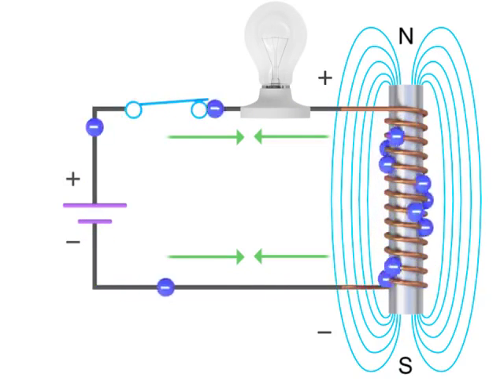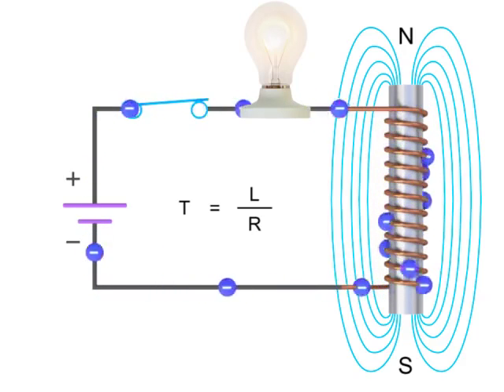How Inductors Work Within a Circuit Inductance